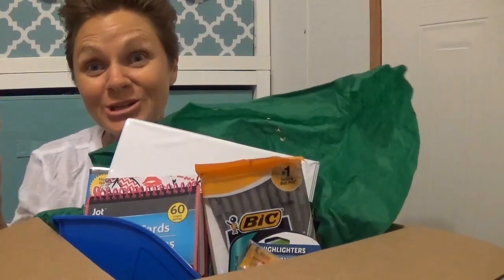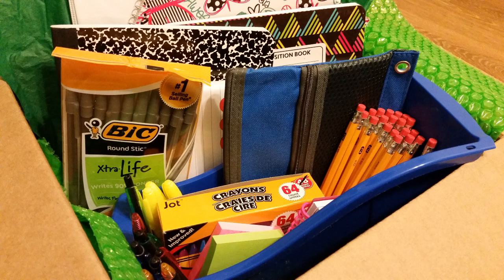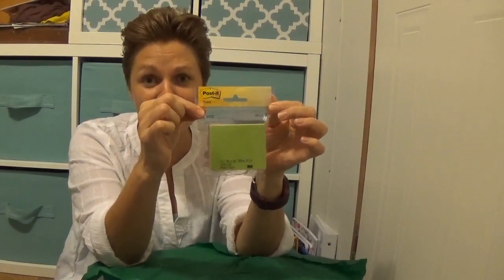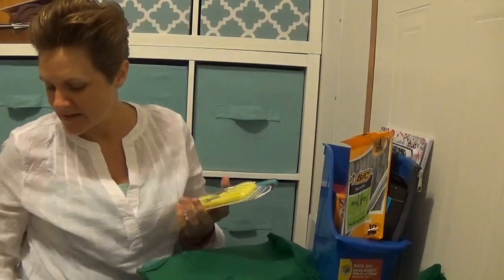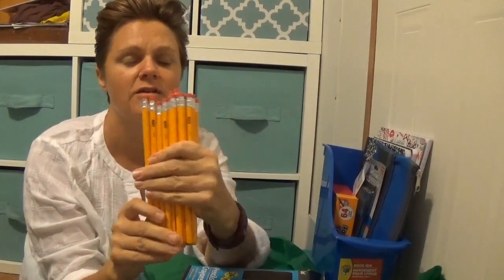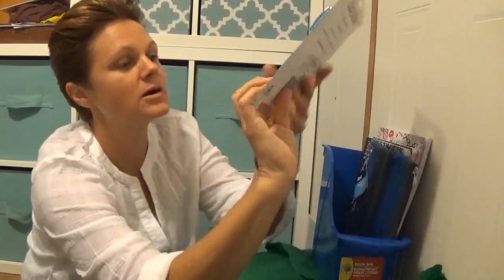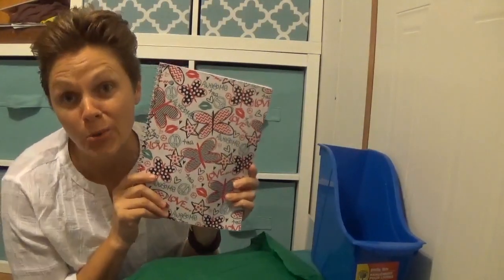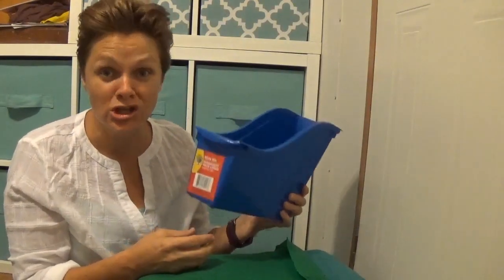Dollar Tree - 2017 - Back to School Haul and Unboxing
Back to School Shopping Haul and there is no better place than to start at the Dollar Tree. Dollar Tree has a great selection of school supplies! I even love the doller tree for homeschooling. ad I can not help it, but one of my favorite parts f Back to school is the back to school supplies haul

Dollar Tree sent me these items for free to unbox for you!  How exciting!  My favorite item was the book ben.  I love that I can go to the dollar tree for back to school and everything is a dollar.  Join their value seekers club.  Plus the Back to school section has crafts and games to help get ready for back to school.

I was not compensated for this post, but did recieve the products for free.